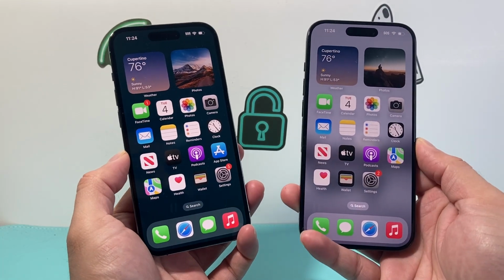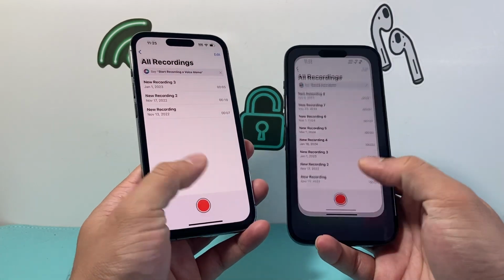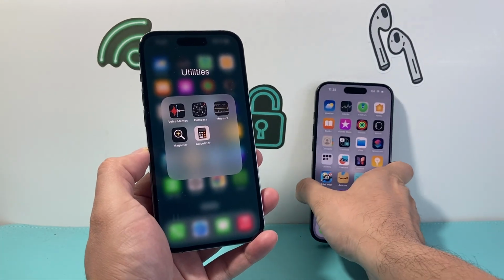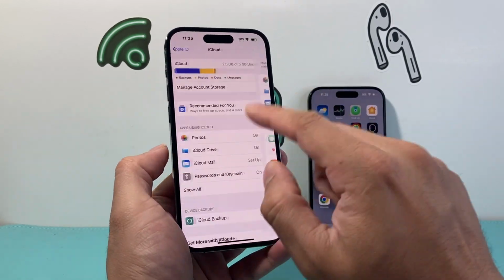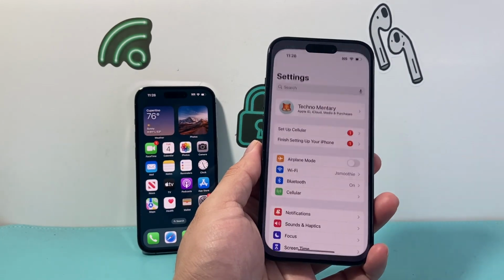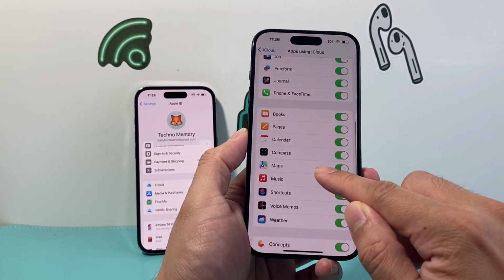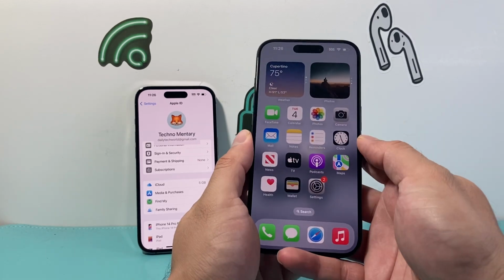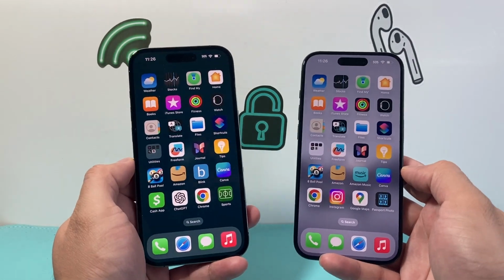How to Transfer Voice Memos from Old iPhone to New iPhone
Missing your voice memos on your new iPhone? In this video I will teach you how to transfer and move all your voice memos from old iPhone to new iPhone if it did not transfer when you backup and restore all your data on new iPhone.